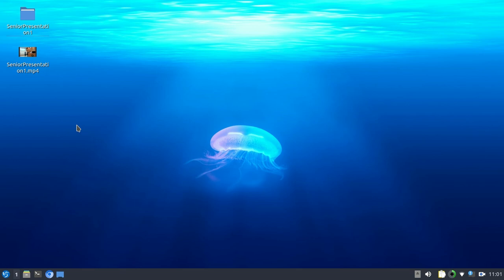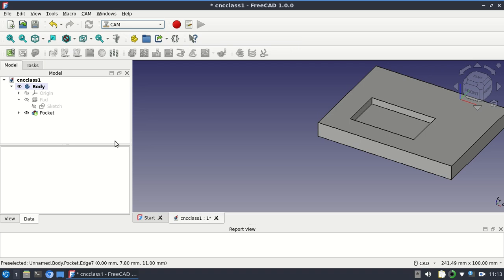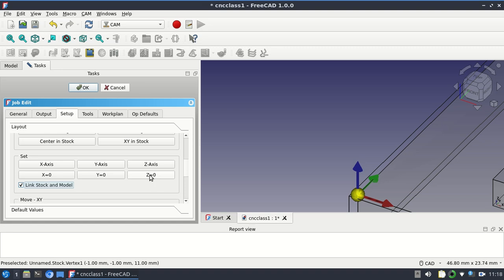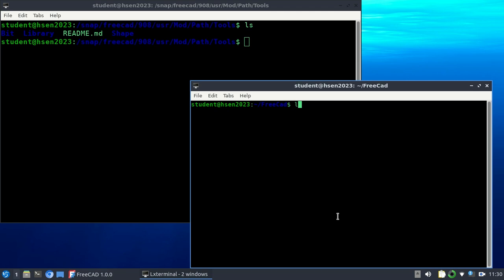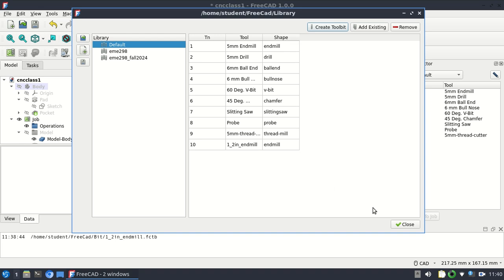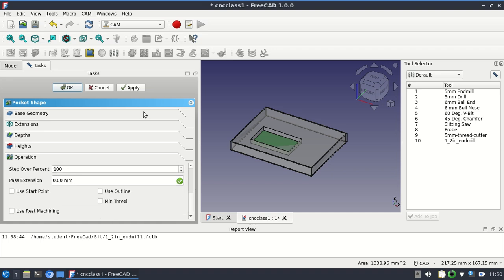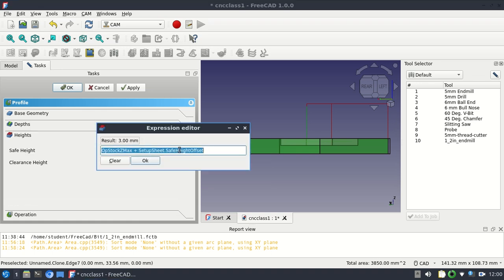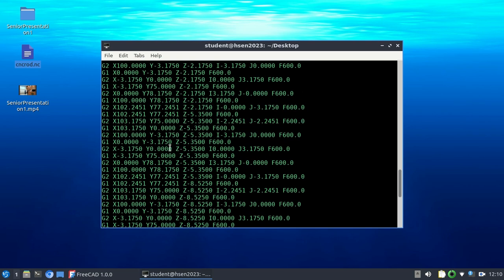EME298 - Creating gcode for the CNC Machine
In this class we will create a CAD model on FreeCad 1.0.0 and using the CAM workbench (old Path Workbench) create a custom tool and create the gcode used in the CNC machine to cut the part that was first designed in CAD.